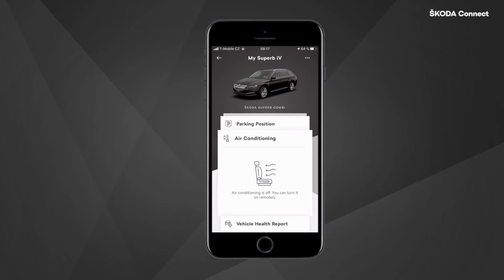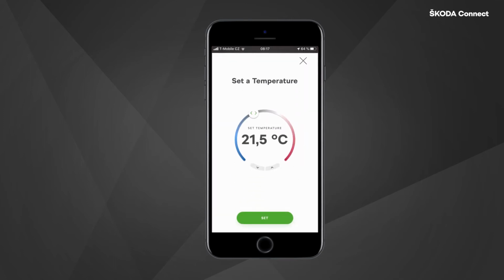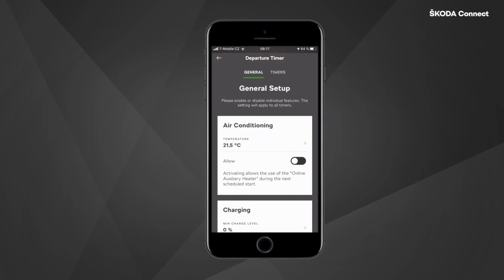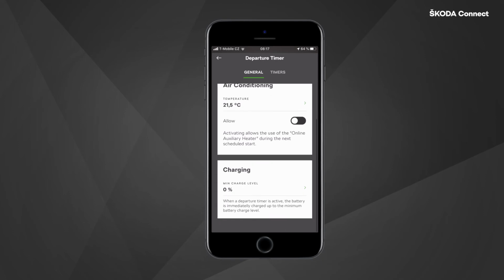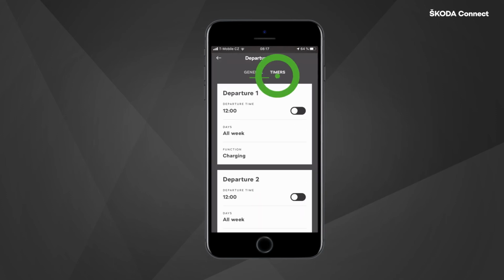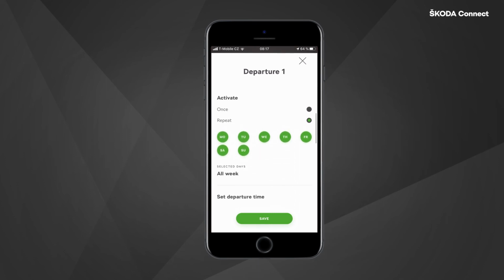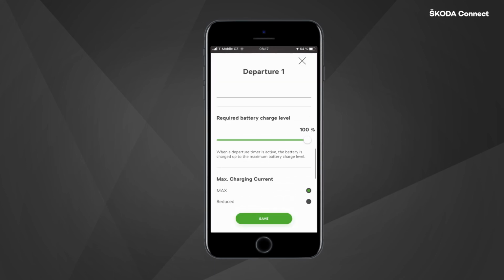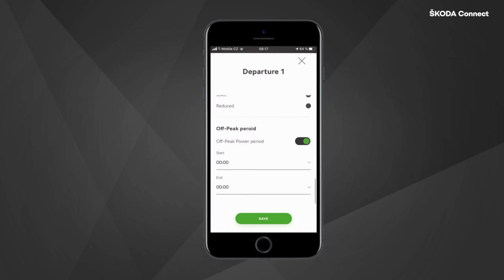2 Планер за поаѓање